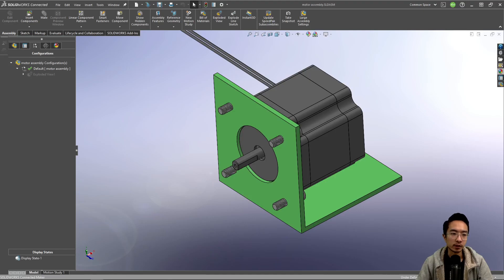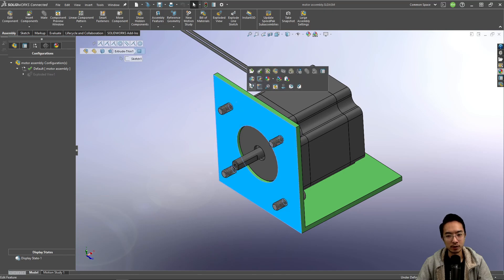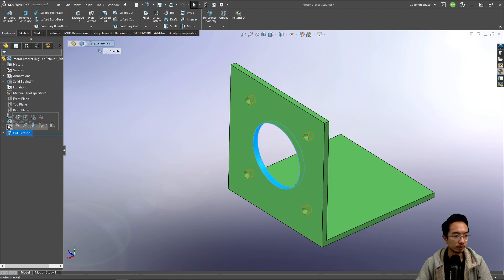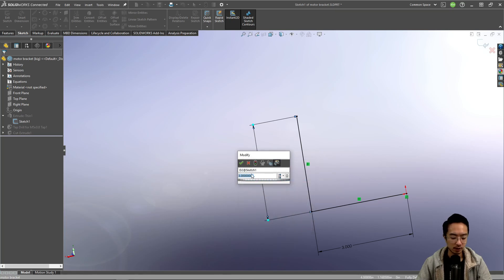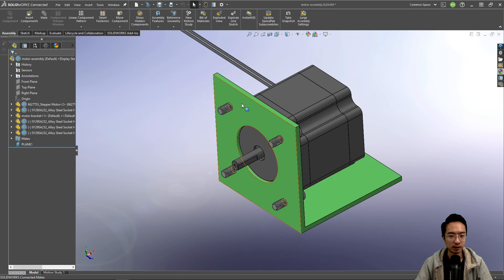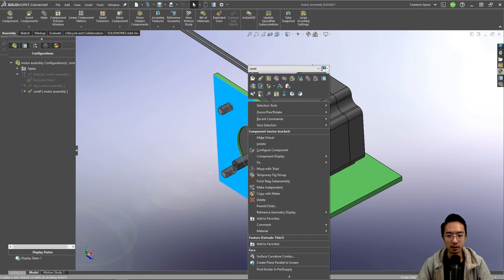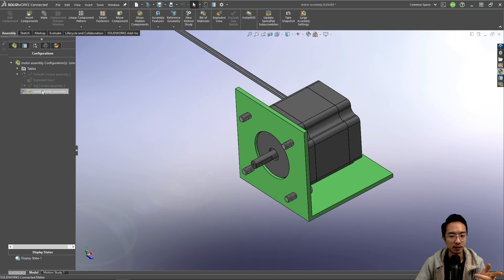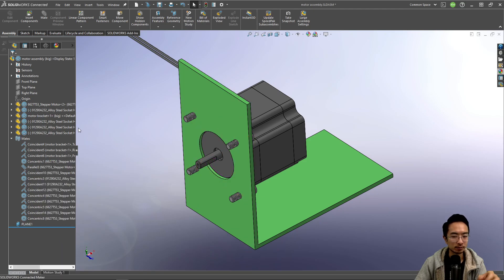Solidworks Assembly Configuration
In this video, I will go over assembly configurations in Solidworks. These are useful if you have two or more assemblies that perhaps uses different component sizes or model.